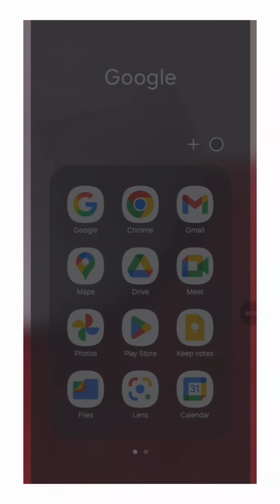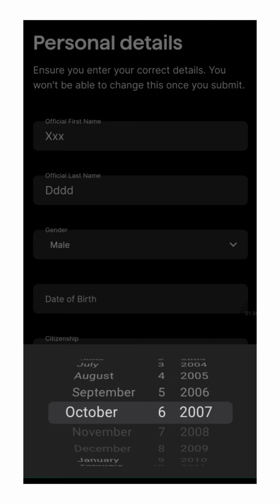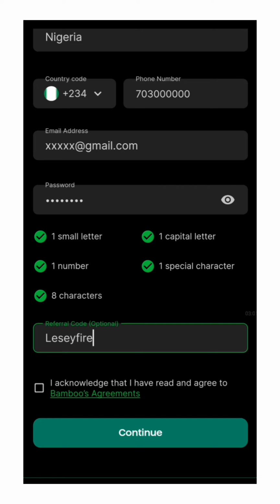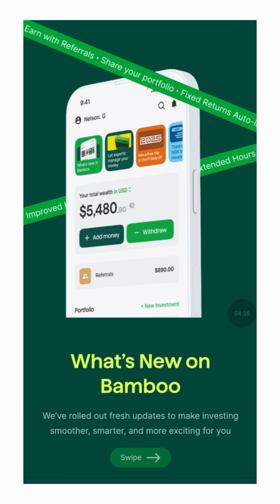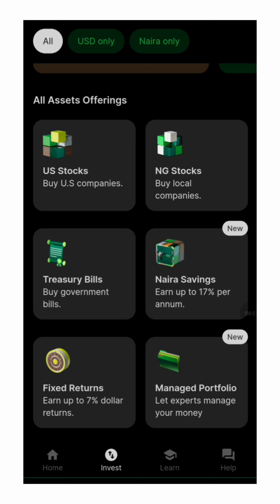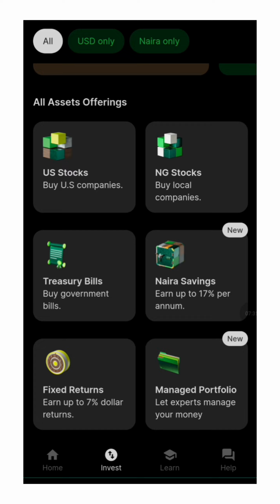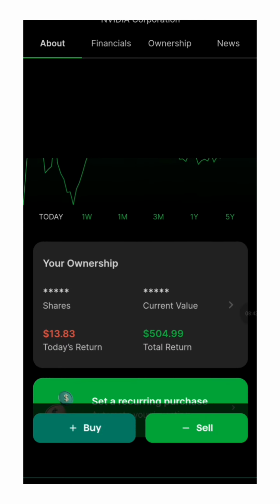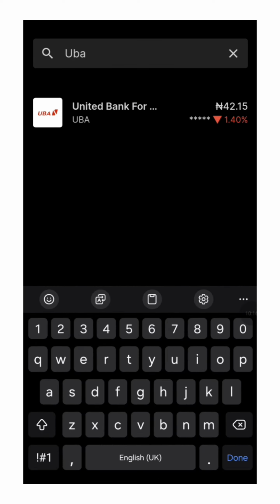How to invest with Bamboo app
Step by step series of how to start your investment journey with Bamboo app.